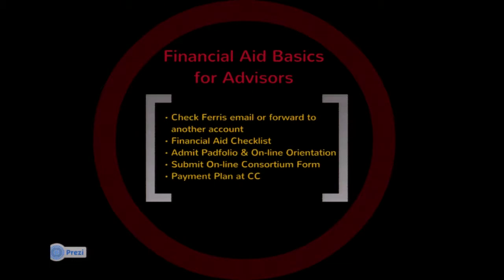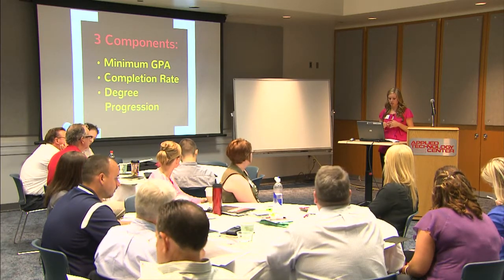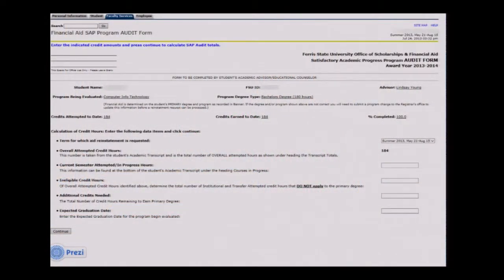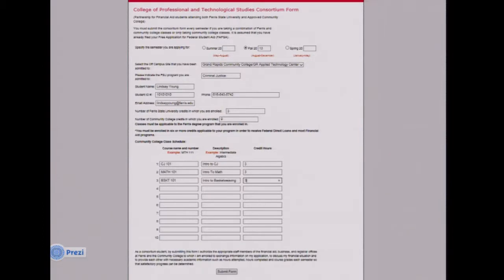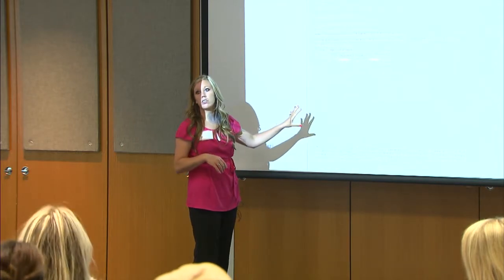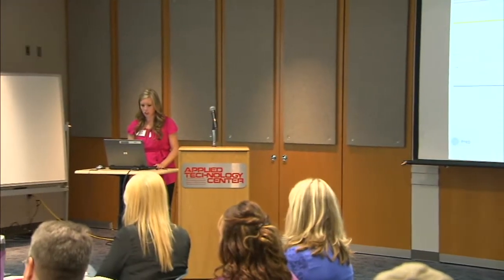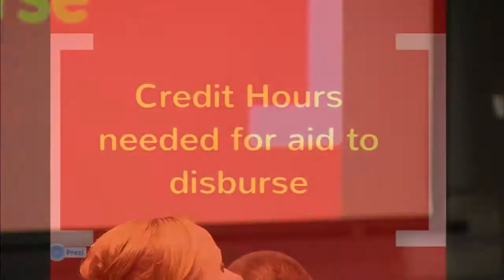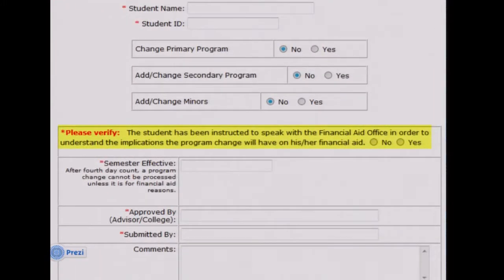Ferris Advisor Training Financial Aid 101